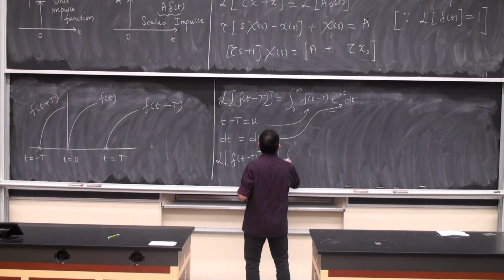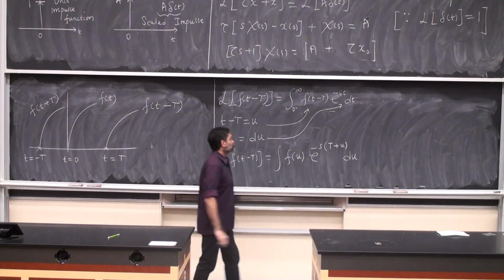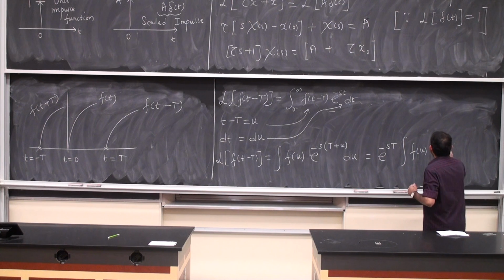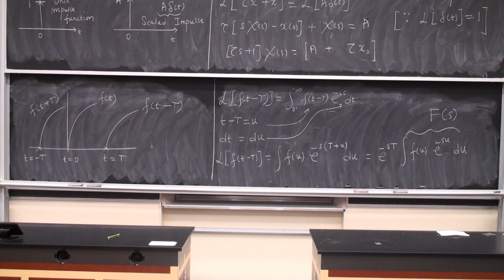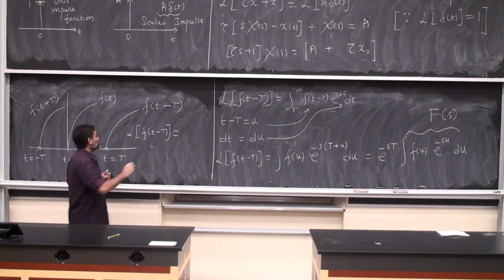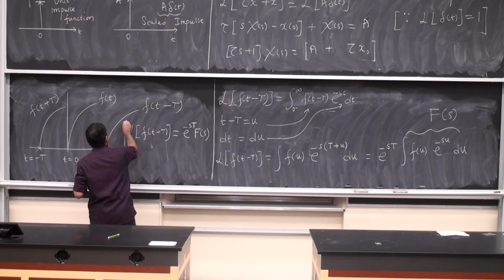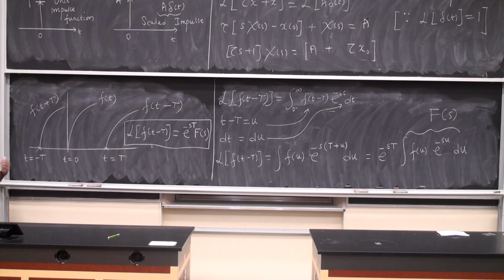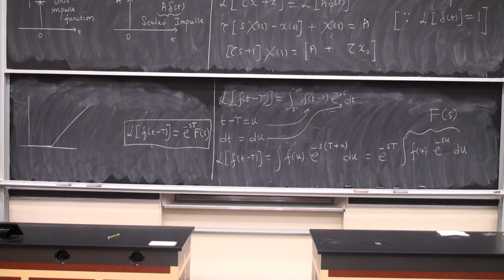ME 3260 Lecture 19 (10/07/22), Part 2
Impulse function, impulse response